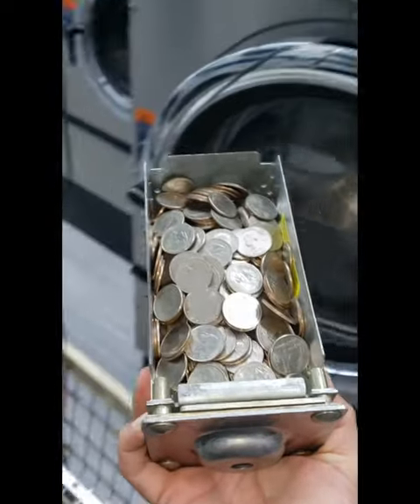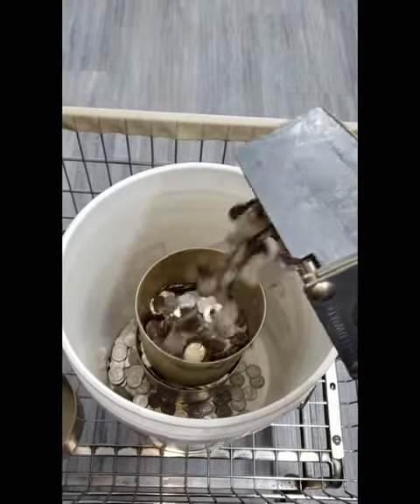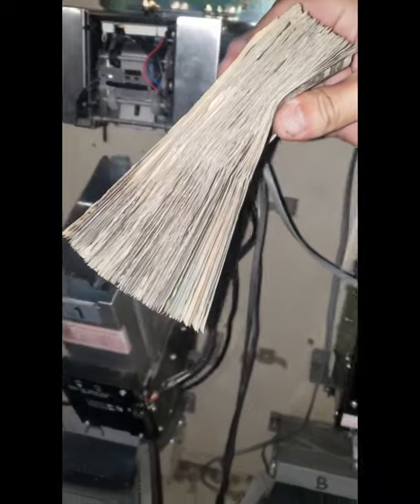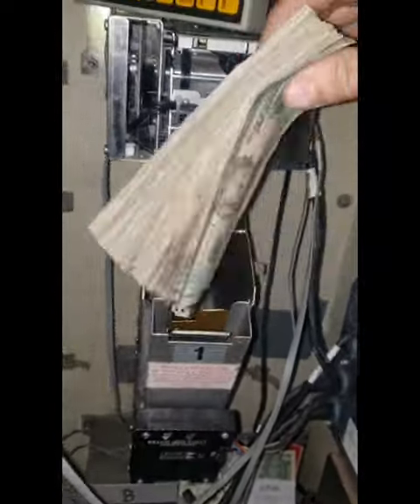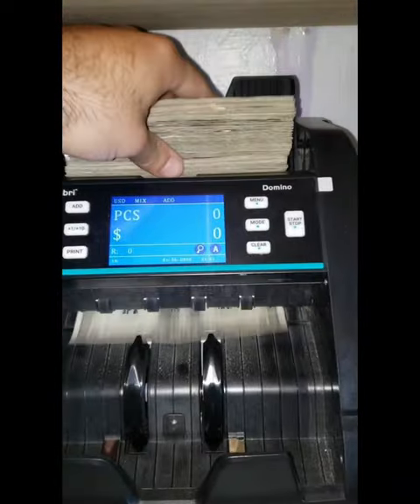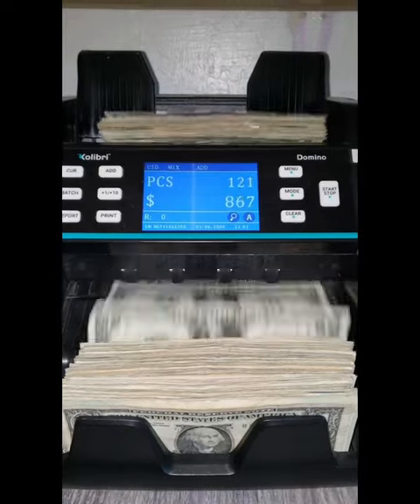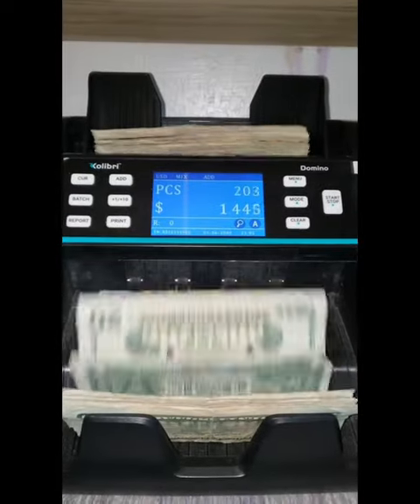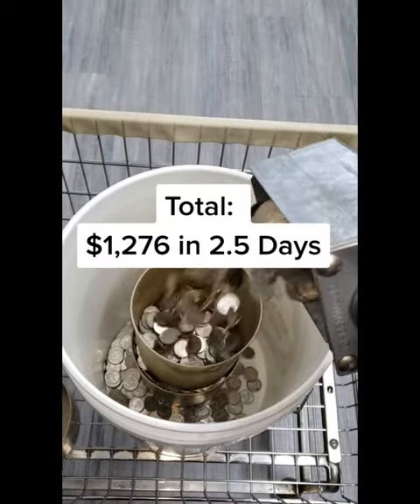Coin collection after two busy days Part 2